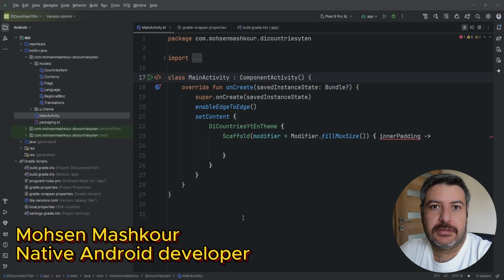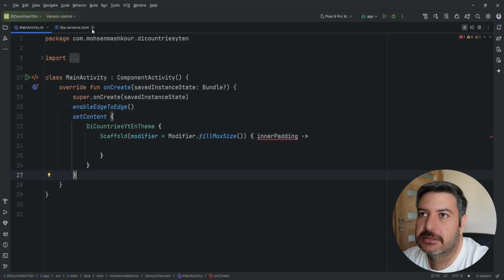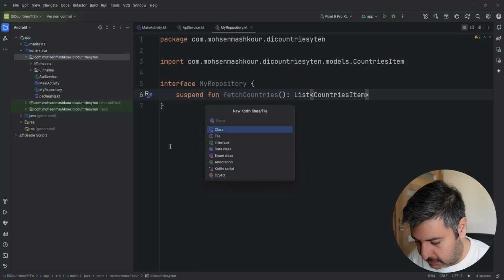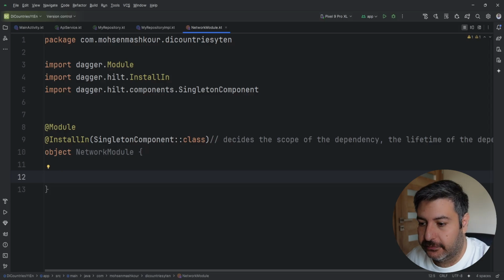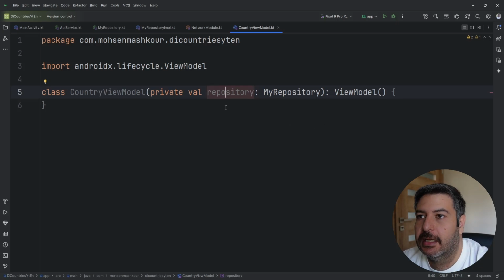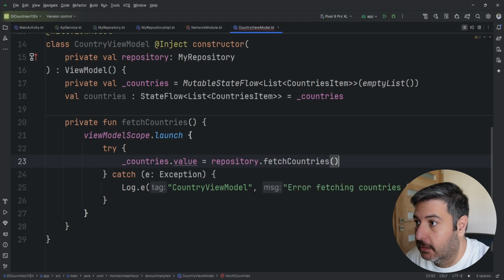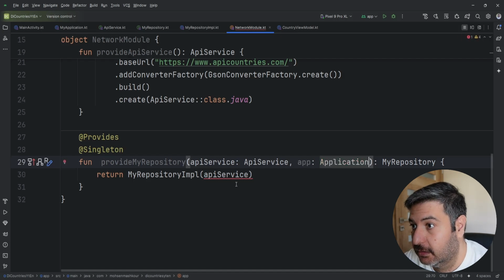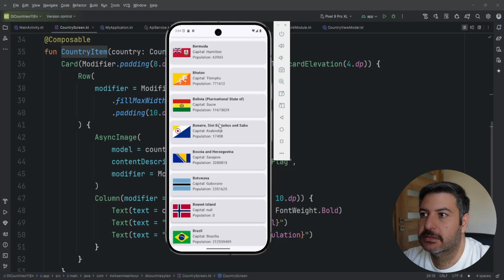🔥 Dagger Hilt Ultimate Guide for Android | Master Dependency Injection in 2025!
Ready to master Dependency Injection in Android? In this ultimate guide to Dagger Hilt, we break down everything you need to know—from basic concepts to real-world implementation using Kotlin, Jetpack Compose, and MVVM architecture.

👉 Whether you’re a beginner or leveling up your DI skills, this video will walk you through Hilt step-by-step in a clean and easy-to-follow way.

📌 Topics Covered:

What is Hilt & why it matters

Hilt setup in Android Studio

Injecting ViewModels, Repositories, and more

Working with Modules, Qualifiers, and Scopes